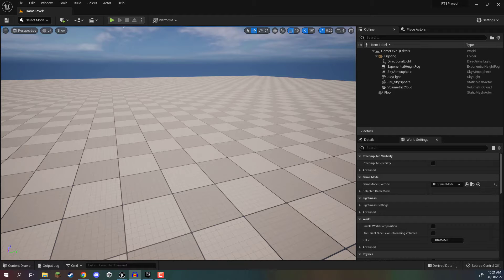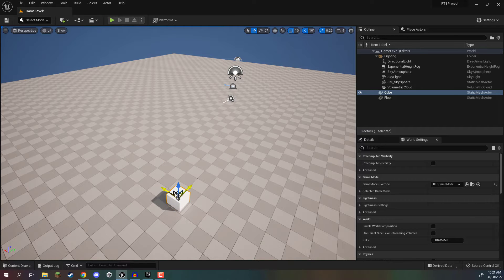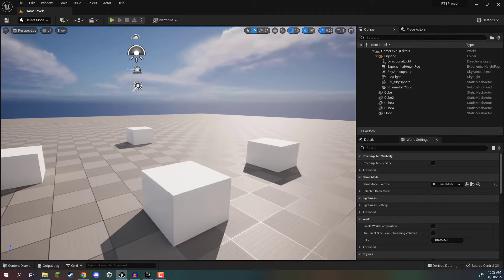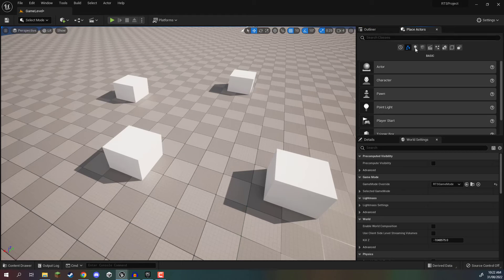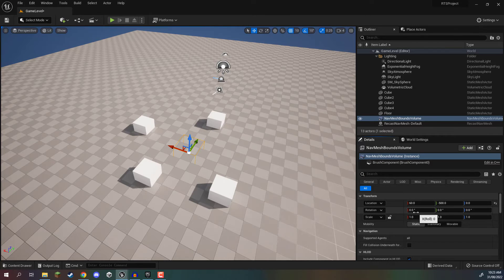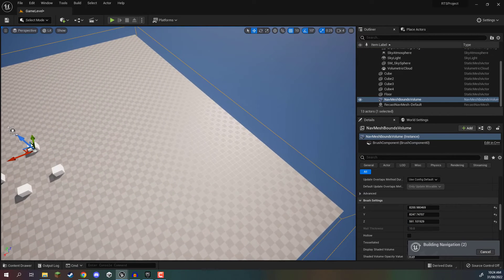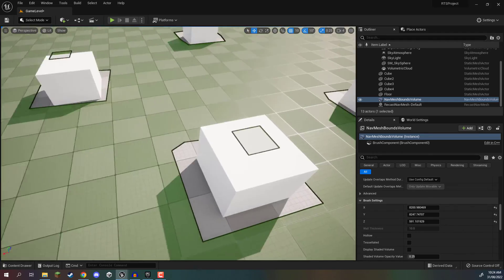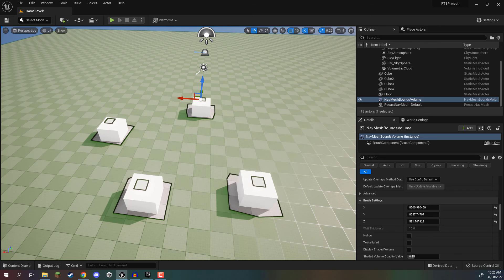Create a NAV MESH with Unreal Engine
Learn how to set up a Nav Mesh in Unreal Engine!

If you're seeking to develop your own games, you've probably heard of Unreal Engine. Unreal Engine is a free powerful game engine that's very user-friendly for beginners and offers a high degree of portability for its users as it's written in C++. That makes it possible for you to implement games that'll run across multiple platforms, such as iOS, Android, Windows, PlayStation, and Xbox.

Now, if the game you're coding is going to have AI-controlled units, then you'll need to establish a map that identifies the walkable areas of your game levels at some point. For that, you can use a Navigation Mesh.

A Navigation Mesh (commonly referred to as Nav Mesh) is basically a definition of which areas an AI-controlled unit will consider passable. By passable we mean those areas without any obstacles or other units in them, which the AI unit is allowed to move through. We want these units to move around an obstacle instead of simply cutting through it while on their way to a designated location on the game level.

In this quick tutorial, you'll see how to do the mapping of the walkable area in Unreal Engine for your game level with a Nav Mesh, thus cutting out the areas occupied by other elements from it. This way, your AI units will know exactly where they can pass or not by using the Nav Mesh for auto-navigation. Making units moveable and providing them with basic notions of enemy recognition and even simple combat abilities will take your game to the next level!

Independently of the type of game you're developing, knowing how to use tools and resources of your chosen game engine such as the Nav Mesh is surely an important addition to your skillset, so let's get started!